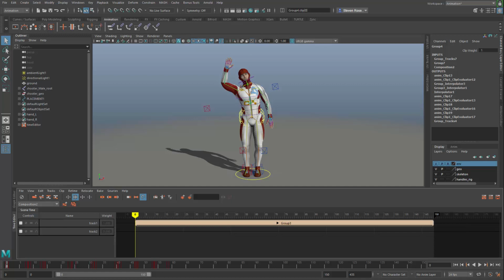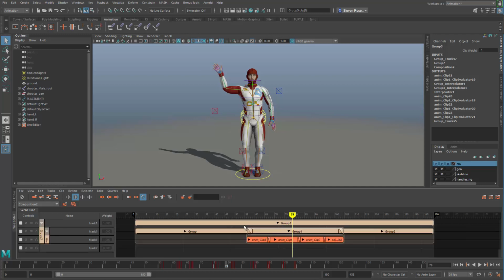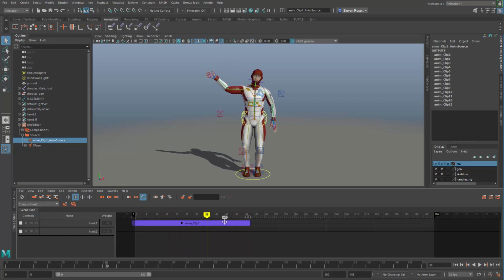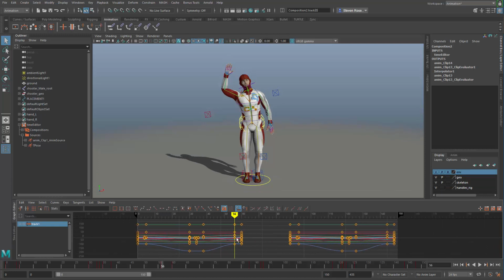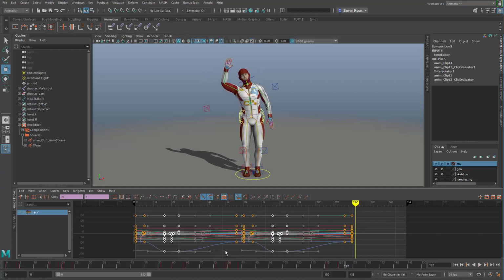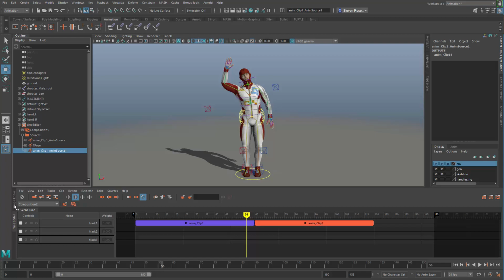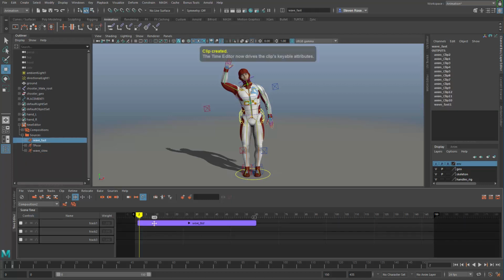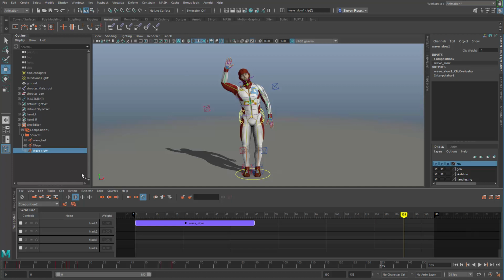Maya Time Editor Part 2 - Clips and Sources